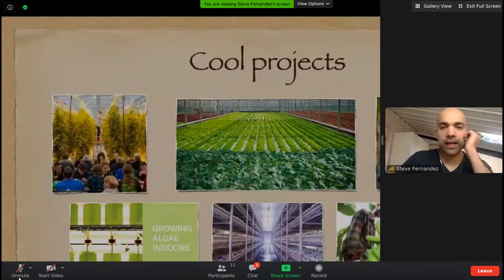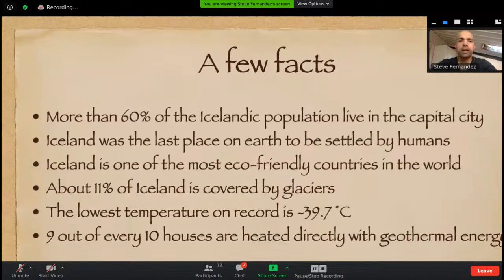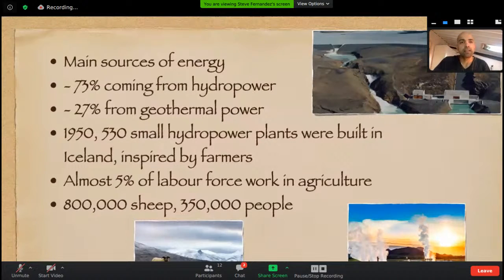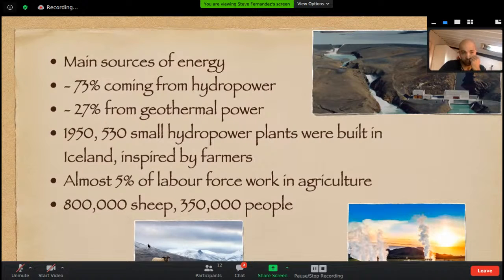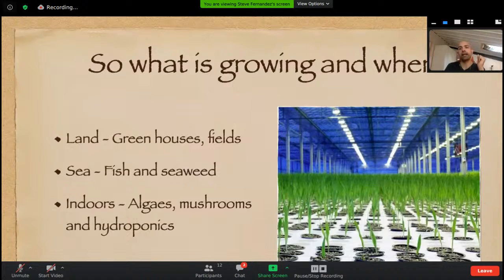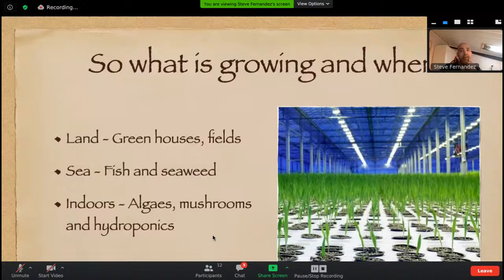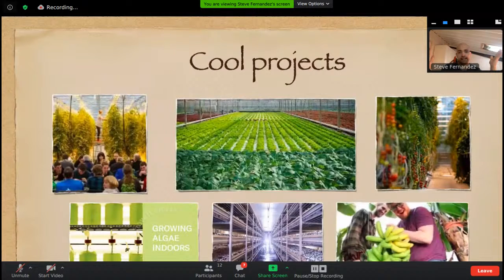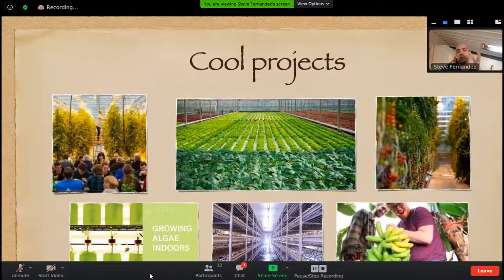Roots n Resilience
Roots n Resilience is a free monthly skills share by members of the Roots n Permaculture learning community

Roots n Permaculture is a virtual community of people who have studied permaculture, forest gardening, sociocracy, holistic life design, community building, or any of the longer courses facilitated by Rakesh Rootsman Rak

If this stream fails, you can come and join us directly on Zoom. To join us you must register, ideally before the session starts. Once the session has started we cannot guarantee we will have time to check registrations

(Only need to do this once for all events)